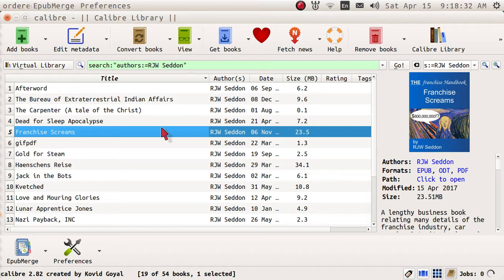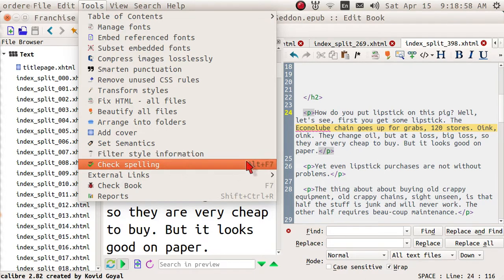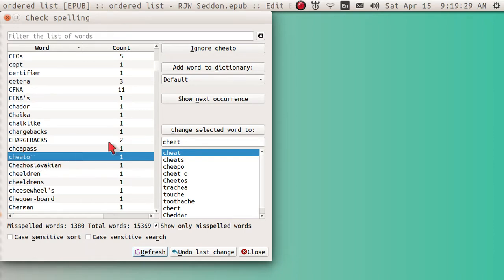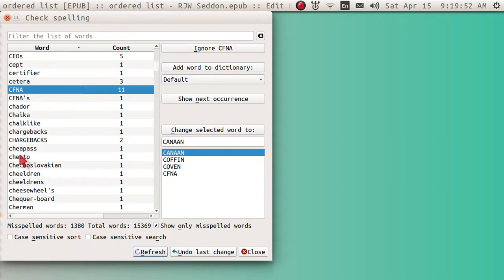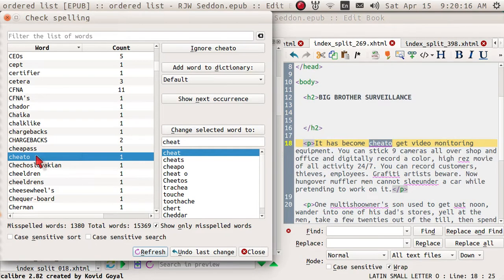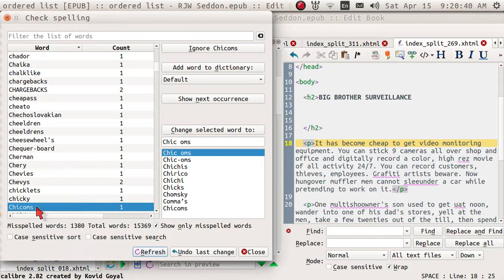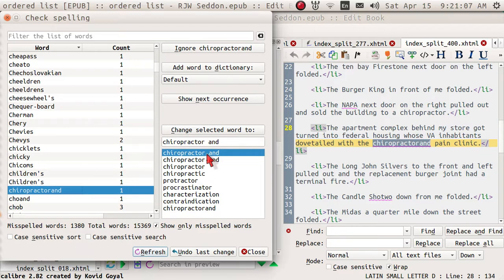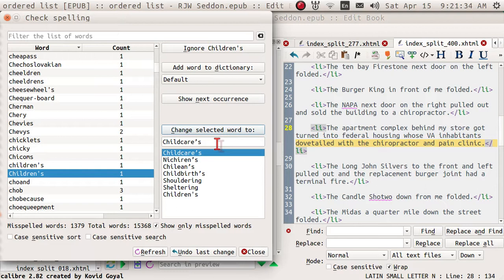calibre epub 38 editor spell checker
calibre editor's spell checker and how best to use it.